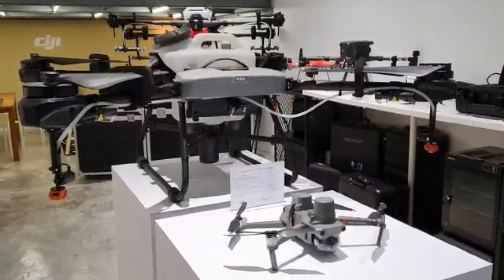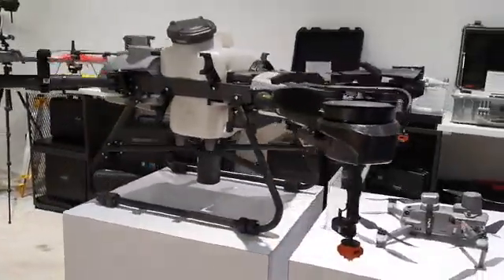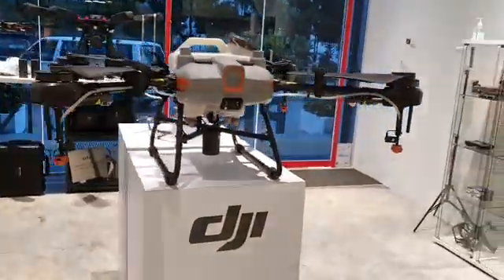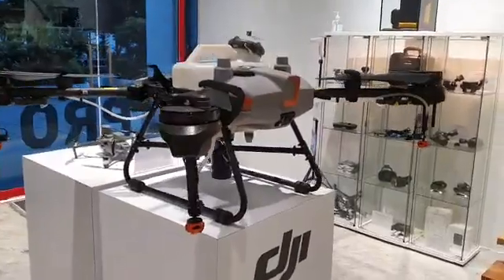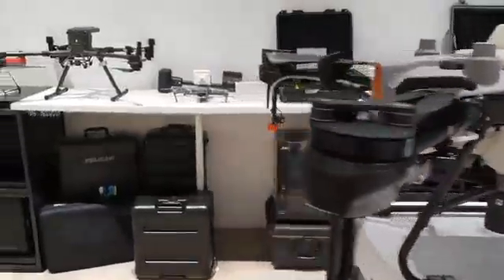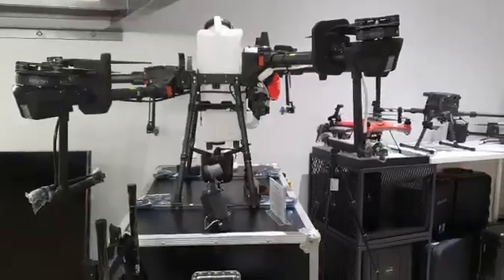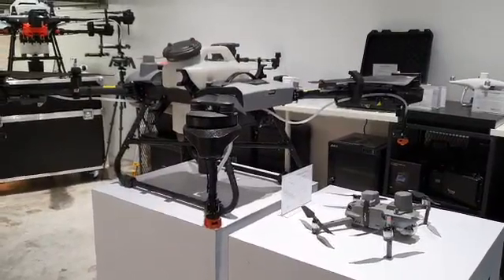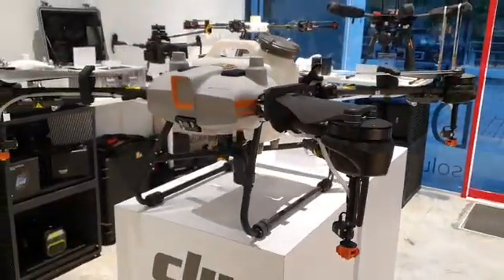DJI AGRAS T10 a quick look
The DJI AGRAS T10 - "A new way to Spray and Spread".

The 5th generation Agras T Series drone spraying systems provide an automated, precise aerial spraying platform.

Combine them with a P4R or M to map areas in advance of spraying thus allowing allowing targeted application of specific areas.

The T10 is perfect for the smaller plantations or for those sensitive to costs of acquisition and/or operations.

Thank You for joining us in this video. We hope you like what was shared and we look forward to bringing you more in-depth videos on this new product very soon. to know more about us and to contact us should you need more information.